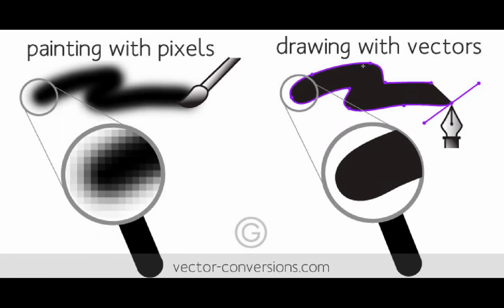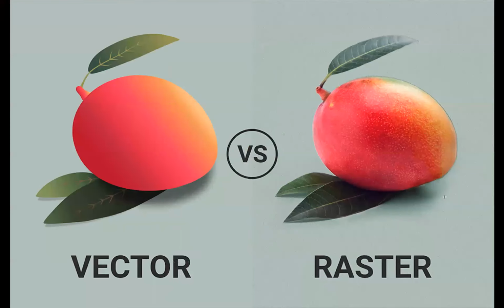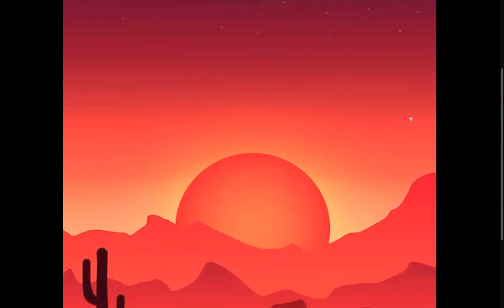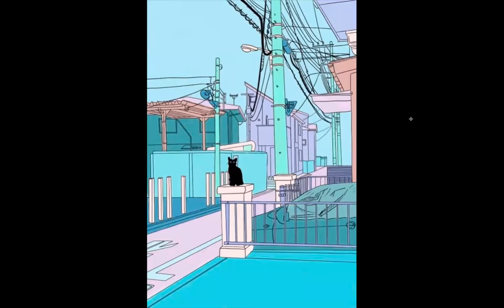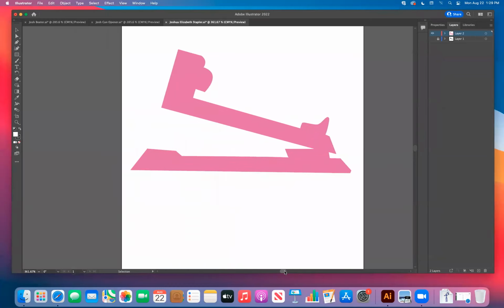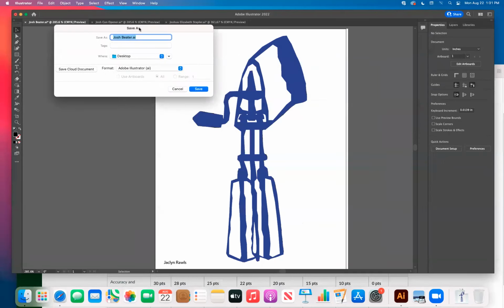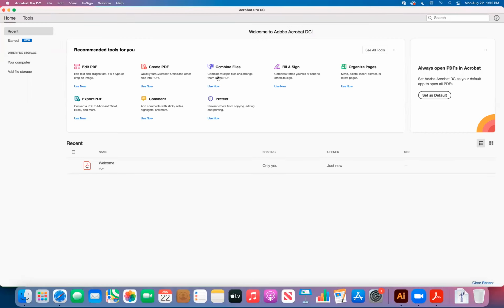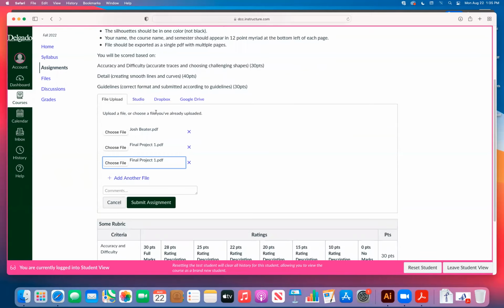Vector Day 2. And how to Export Project 1